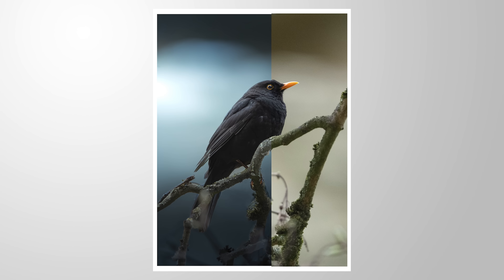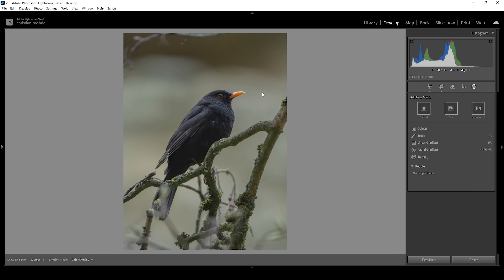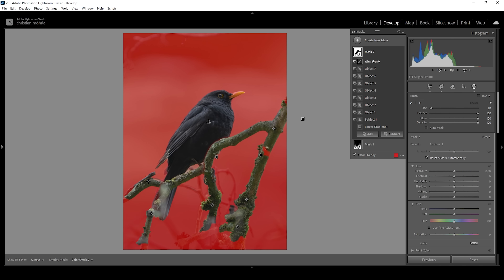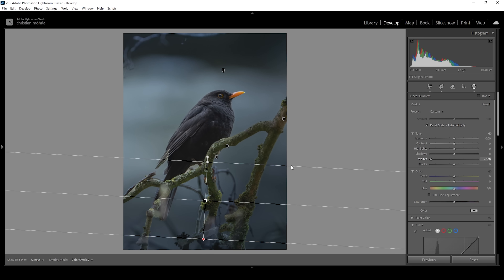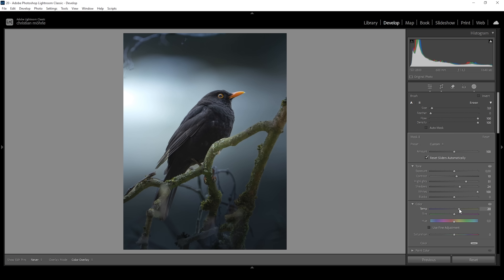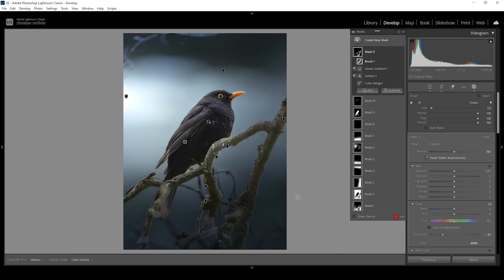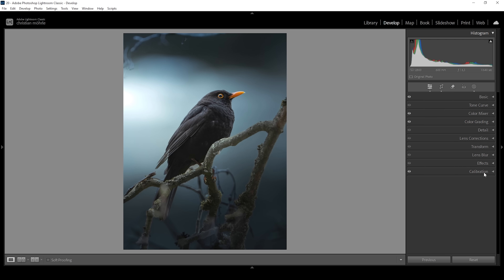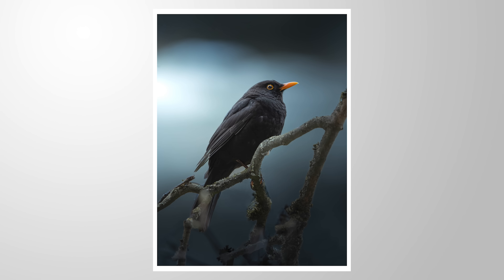Create This DARK BLUE Style using ONLY LIGHTROOM!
Give your Photos these beautiful muted blue tones using ONLY Lightroom for the photo editing!

You can follow along this Lightroom tutorial by downloading the raw photo

▶️ Camera Bag

0:00 Intro
0:11 Denoise
0:32 Cropping
0:51 Basic Adjustments
2:05 Masking
12:07 Color grading
13:02 Sharpening
13:30 Cleaning up the image
14:30 Cleaning up in Photoshop